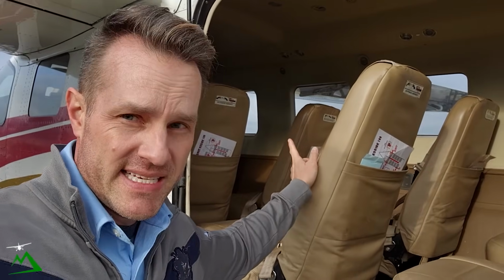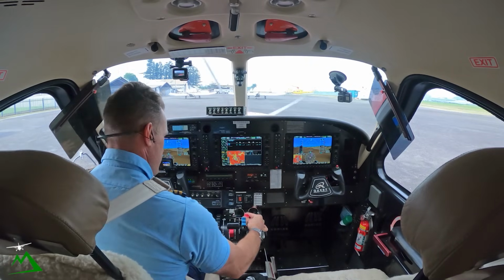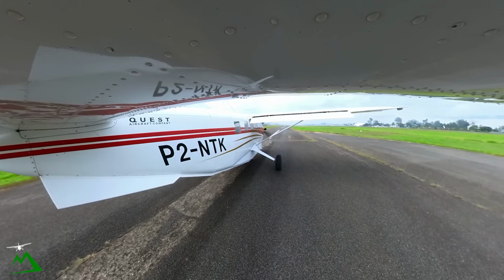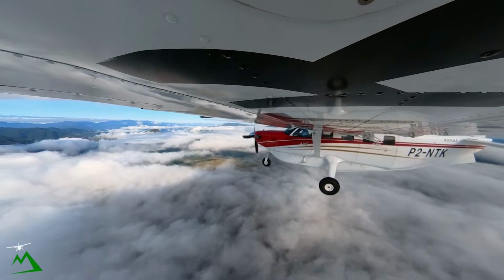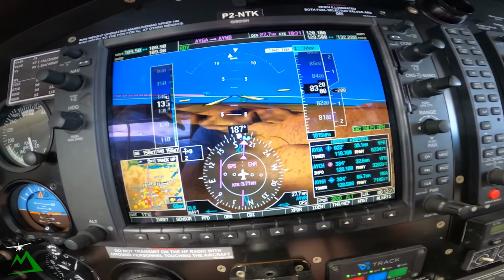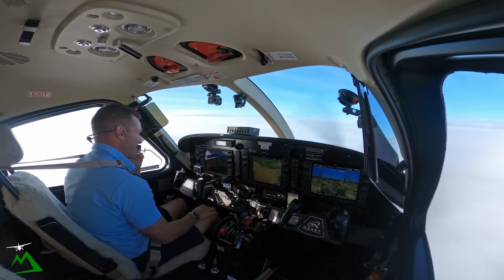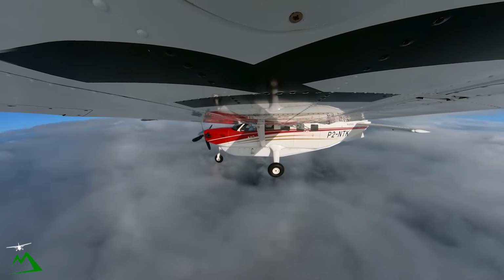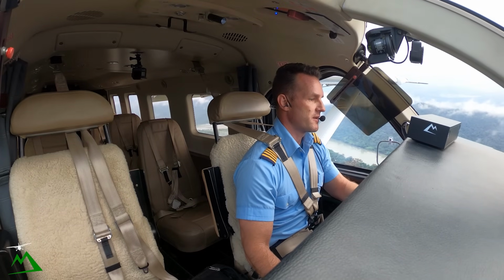The Most Extreme Way to Lose Altitude Fast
Become a supporter of the channel & get access to exclusive extra content

Beginner Level
Extreme 3D Pro Joystick for Windows
$97

Entry Level

Intermediate Level

Cheaper option